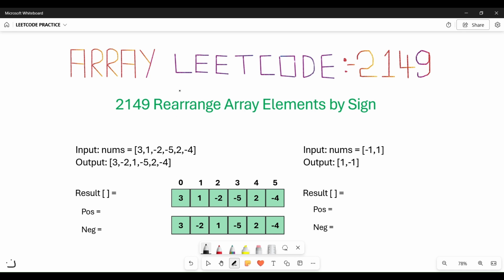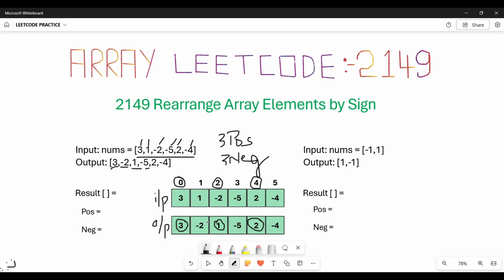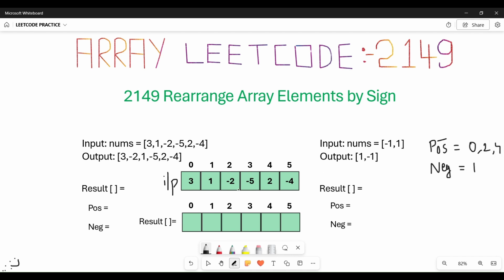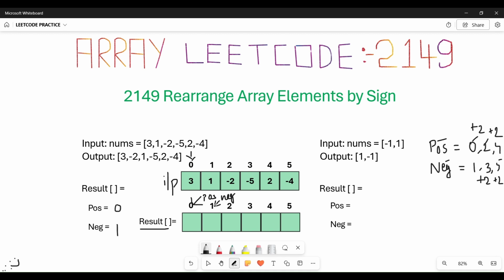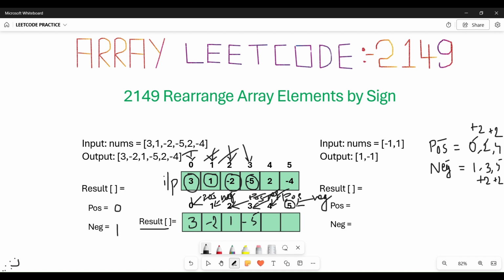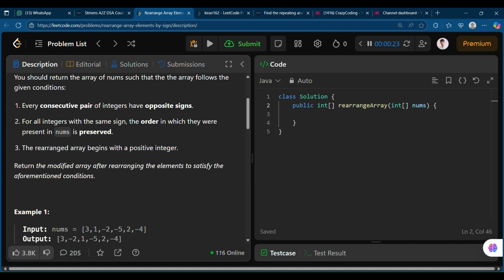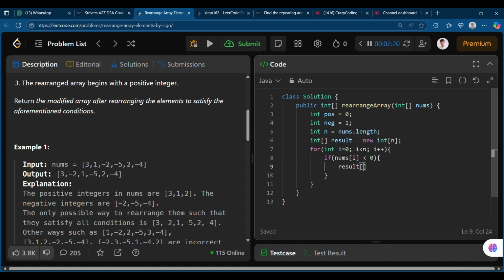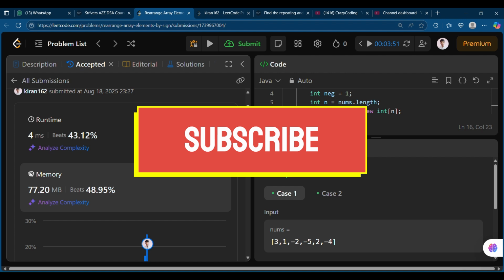leetcode 2149 - Rearrange Array Elements by sign Optimal Approach in JAVA.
LeetCode 2149 – Rearrange Array Elements by Sign
🔹 Problem Statement

You are given a 0-indexed integer array nums of even length n.
The array contains an equal number of positive and negative integers.

You need to rearrange the elements of nums so that:

Every positive integer appears at an even index (0, 2, 4, …).

Every negative integer appears at an odd index (1, 3, 5, …).

The relative order of positive integers and the relative order of negative integers is preserved.

Return the rearranged array.

🔹 Example 1

Input:

nums = [3,1,-2,-5,2,-4]

Output:

[3,-2,1,-5,2,-4]

Explanation:

Positives: [3,1,2] → placed at indices [0,2,4]

Negatives: [-2,-5,-4] → placed at indices [1,3,5]

🔹 Example 2

Input:

nums = [-1,1]

Output:

[1,-1]

nums contains equal number of positive and negative integers.

🔹 Approach (what your code does)

Maintain two pointers:

pos = 0 → next even index for positives.

neg = 1 → next odd index for negatives.

Traverse nums:

If number is positive → put it at result[pos], move pos += 2.

If number is negative → put it at result[neg], move neg += 2.

Return result.